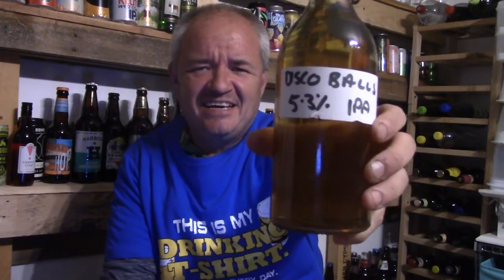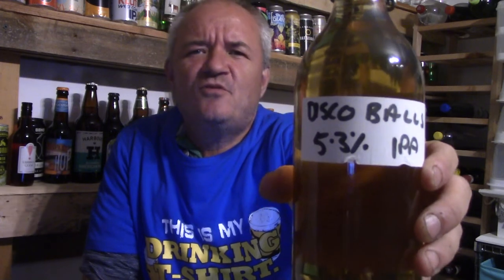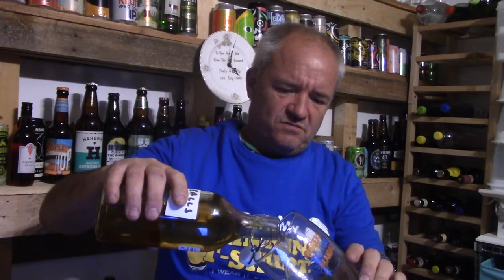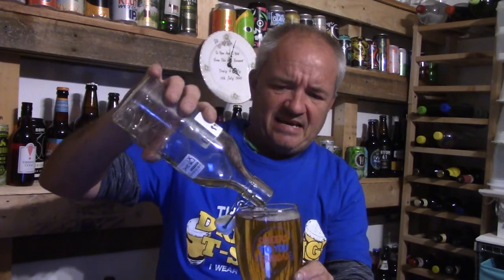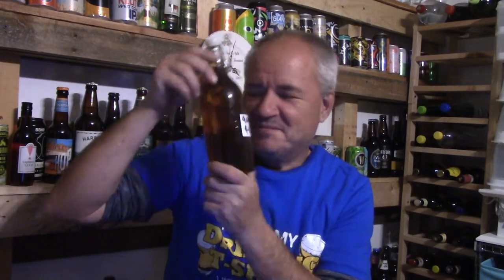Beer - Draught Beer Disco Balls Gluten free IPA from Shiny Brewery - Review #1553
Another cracker of a draught beer this time from Shiny Brewery and brought at The Abdication Micropub in Daybrook Nottingham. This Beer is Described as a big hitting hop-loaded IPA. for me another great tasting beer.